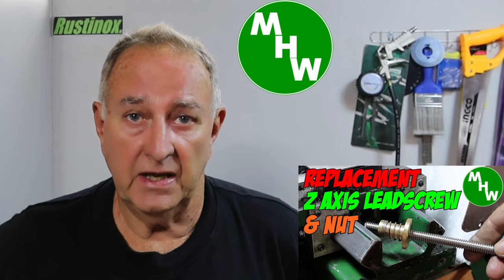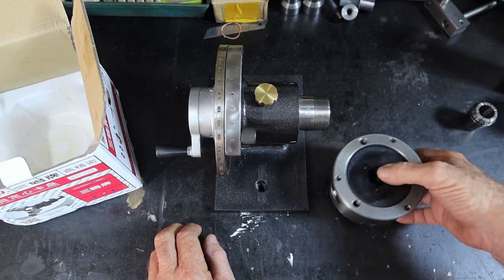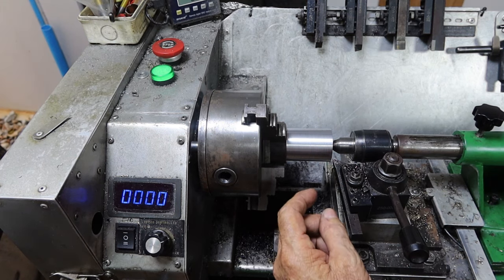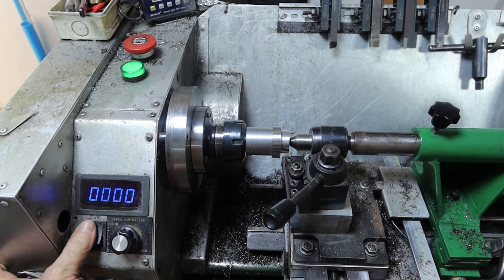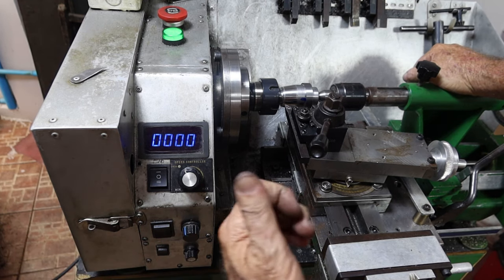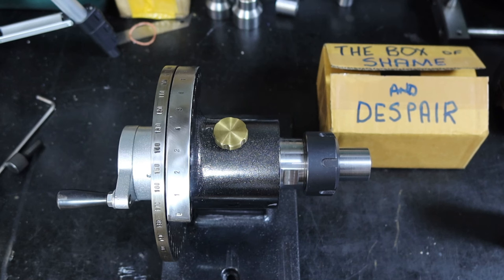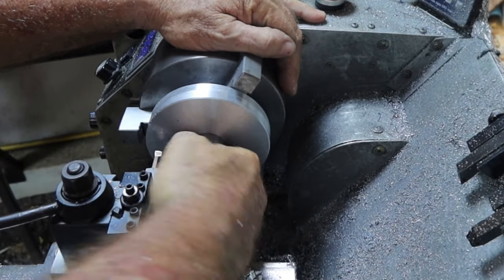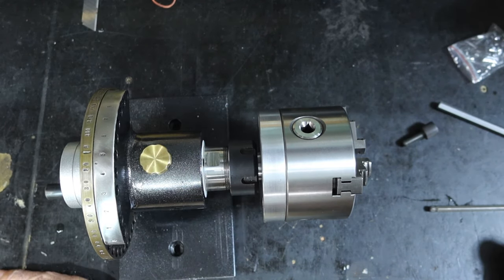MHW Episode 122 - Spin Indexer - 3 Jaw Chuck Adaptor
In this video, I build an adaptor to allow me to fit a 4" 3 jaw chuck to my ER32 collet chuck spin indexer.